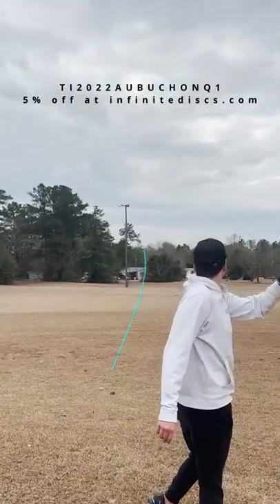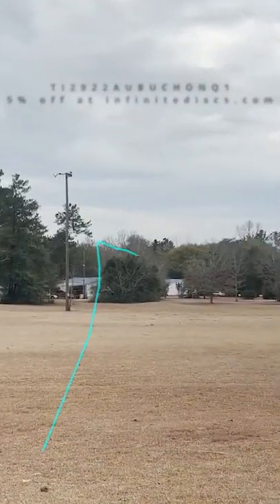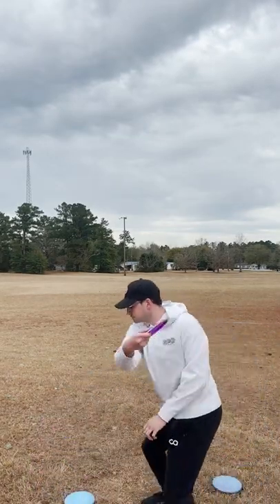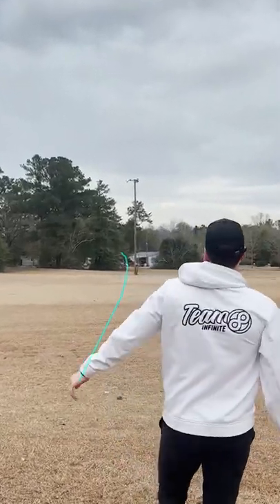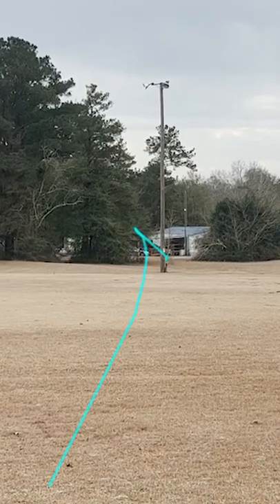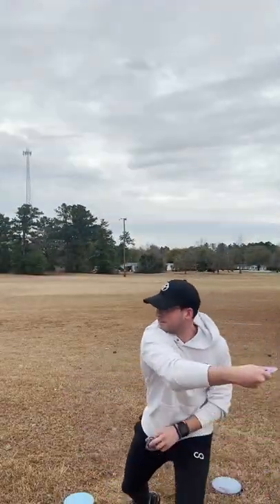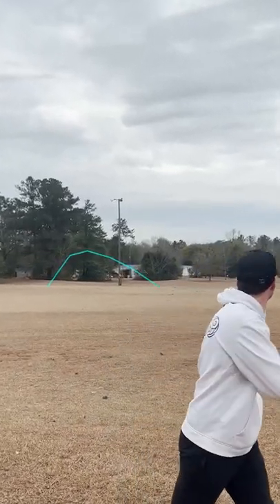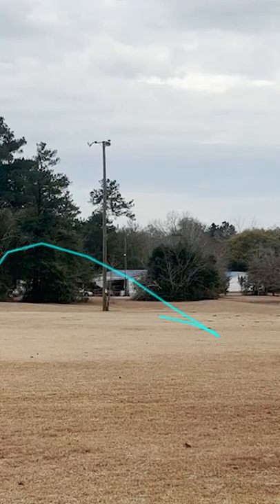Wing It Stratosphere Review